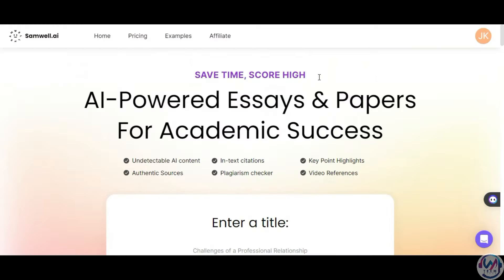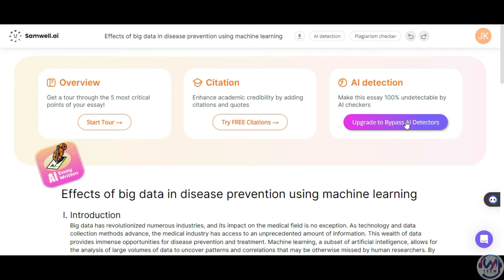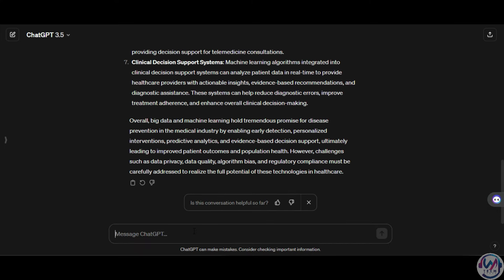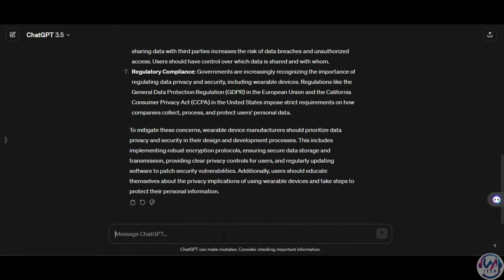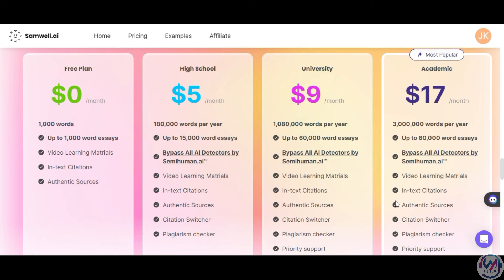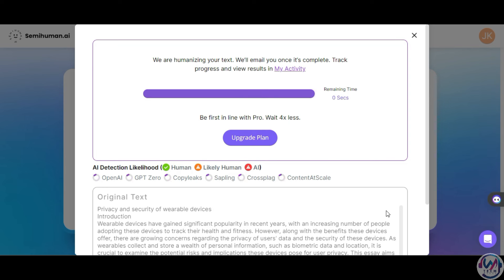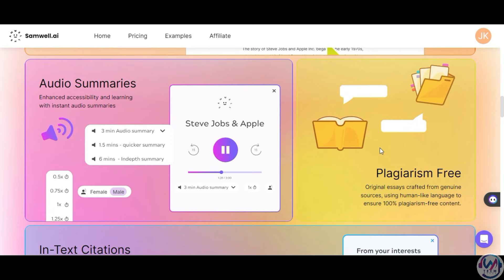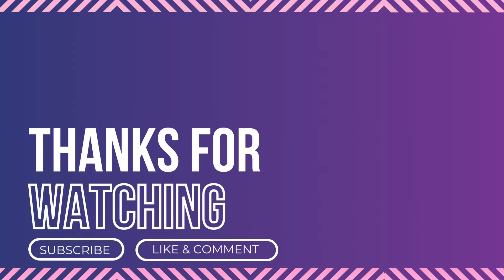Evade AI Detection in Your Essays with Samwell AI and Semihuman AI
Learn how Samwell AI and Semihuman AI can help you save time writing better essays and research papers! In this video, I show you how these AI writing and paraphrasing tools work to generate human-like essays that avoid plagiarism checkers. See how easy it is to get AI-powered writing assistance and humanize machine-generated text. Find out the key features, capabilities, and limits of the free vs paid plans. Whether you're a student needing help on an assignment or a professional writer looking to boost productivity, Samwell AI and Semihuman AI are great options!

⌚Timeline
0:00 – Samwell AI
2:40 –  Samwell AI Summary & Features
3:20 –  Semihuman AI
3:33 – Conclusion